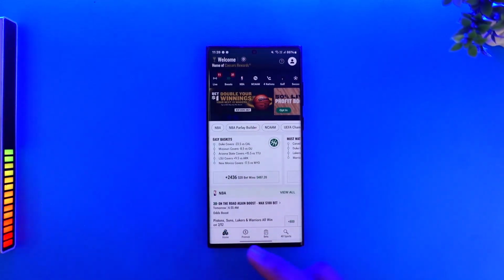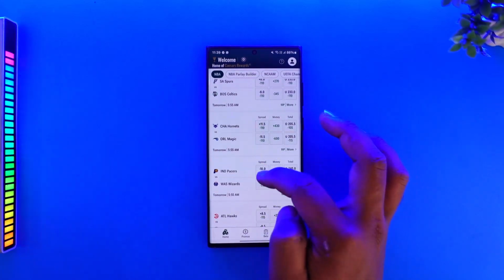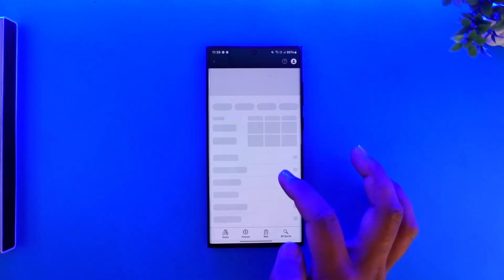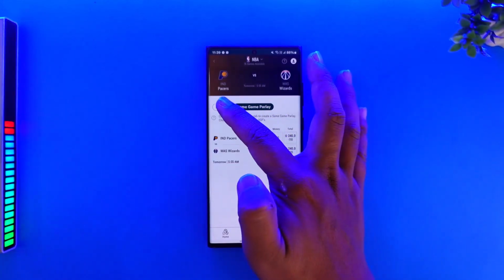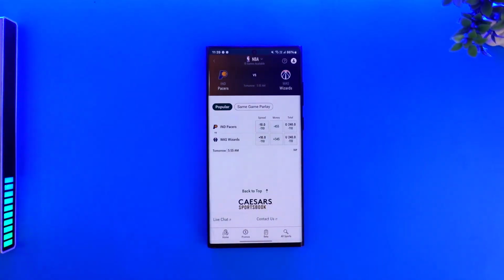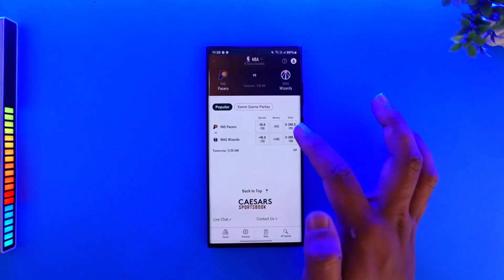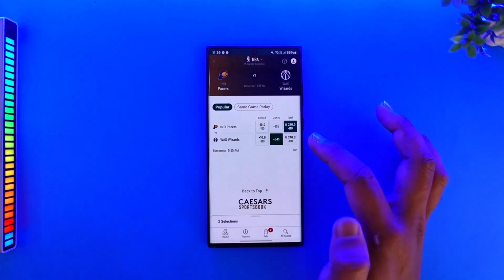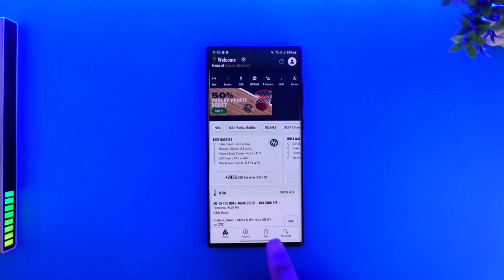How to Place Your First Bet with Caesars Sportsbook !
Placing your first bet with Caesars Sportsbook is a straightforward process, designed to provide a seamless experience for both beginners and seasoned bettors. Whether you're betting on your favorite sports team or exploring different betting markets, Caesars Sportsbook offers a user-friendly interface to get you started quickly.

To begin, launch the Caesars Sportsbook app on your device and log into your account by tapping the profile icon located at the top right corner of the screen. If you’re new to Caesars Sportsbook, you’ll need to create an account first, following the prompts to verify your identity and complete the registration process.

Once logged in, the next step is to deposit funds into your account. Tap on the “Deposit” option, choose your preferred payment method (such as credit/debit card, bank transfer, PayPal, or other supported options), enter the deposit amount, and confirm the transaction. After successfully adding funds, return to the homepage to start placing your first bet.

On the Caesars Sportsbook homepage, browse through the list of available sports and events. You can select from popular sports like NFL, NBA, MLB, NHL, soccer, and more. Once you’ve chosen a sport or event, you’ll see various betting options, including moneyline bets (picking the outright winner), point spreads, over/under totals, player props, and even Same Game Parlays if you prefer to combine multiple bets within a single game.

To place a bet, simply tap on the odds associated with your chosen selection. This action will automatically add the selection to your bet slip, which is usually accessible at the bottom of the screen. In the bet slip, you can review your selection, enter the amount you wish to wager, and view the potential payout based on the odds. Double-check your bet details to ensure accuracy, then tap "Place Bet" to confirm.

If you’re claiming a welcome bonus or promotional offer, make sure your first bet meets the specific promotional requirements, such as minimum odds or wager amounts.

After placing your bet, you can track its status under the "My Bets" section within the app. This feature allows you to monitor active, settled, and pending bets in real time. You’ll be able to see live updates on games, check how your bets are performing, and manage your betting history with ease.

Timestamps:
0:00 Introduction
0:12 Logging Into Caesars Sportsbook
0:20 Depositing Funds Into Your Account
0:28 Selecting a Sport or Event
0:42 Choosing Your Bet Type and Adding to Bet Slip
0:55 Placing Your First Bet
1:01 Bonus Tip for Welcome Promotions
1:06 Tracking Your Bet Status
1:17 Conclusion